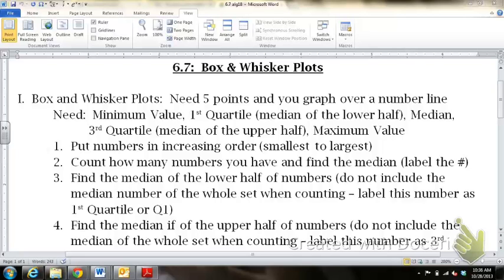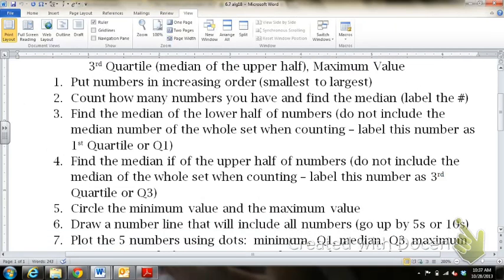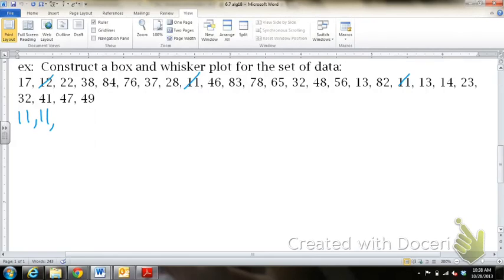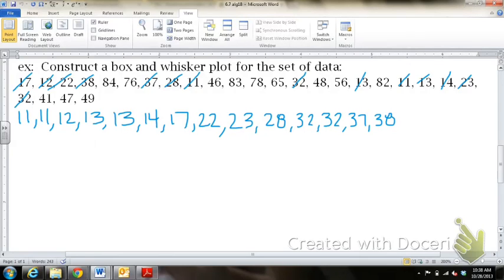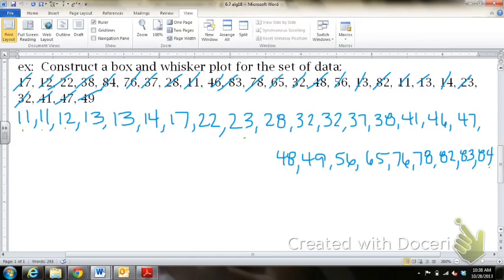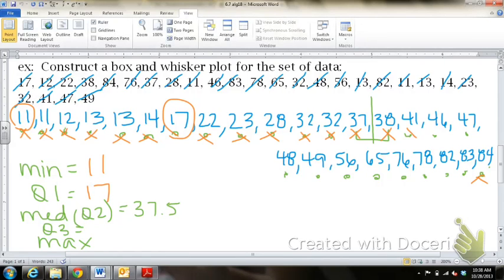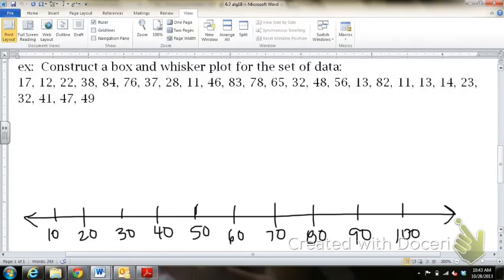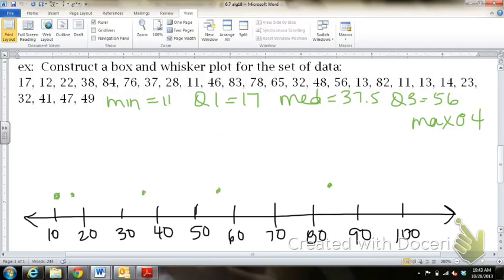6.7 Algebra 1 Notes